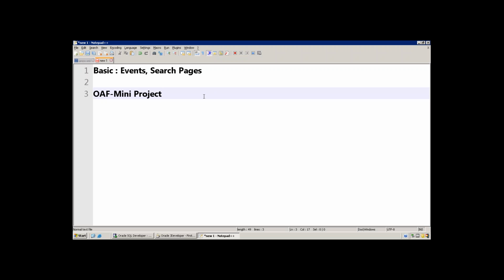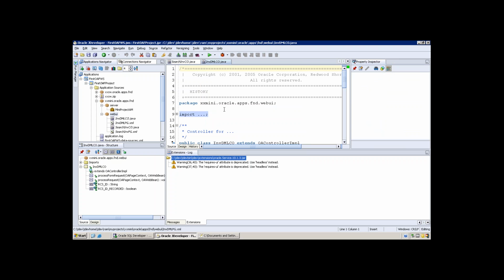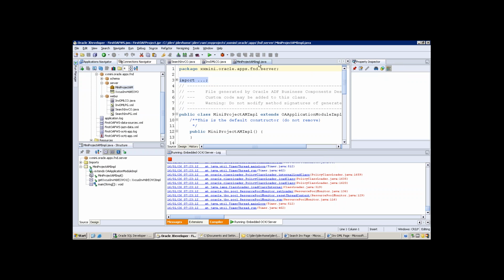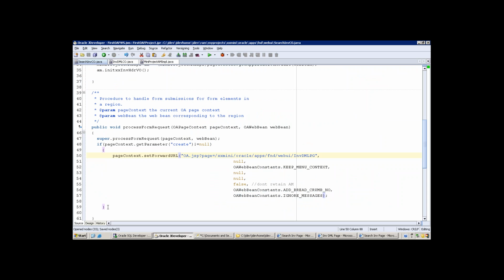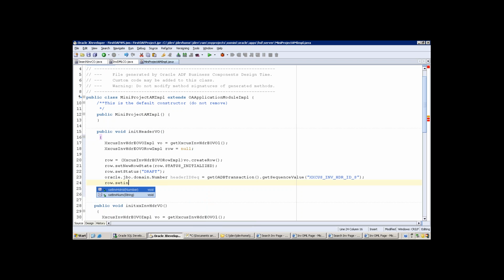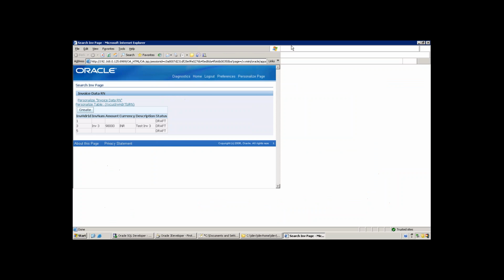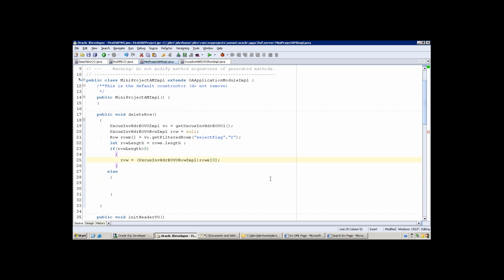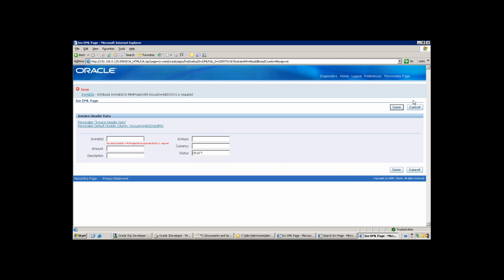OAF-Mini Project-Part-1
Covers the following functionalities
EO-DML
PPR-SPEL Logic
PageNavigation-With Parameters
Attachments(FND_DOCUMENTS)
Events(Button/Link)
Search
Report